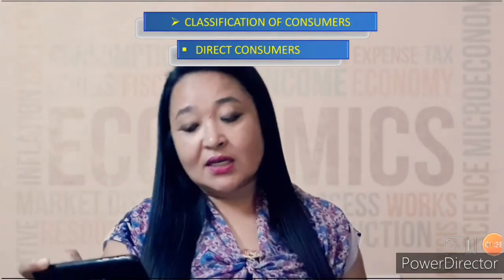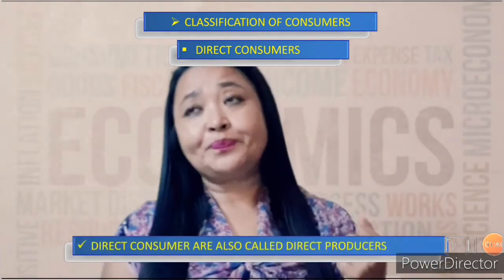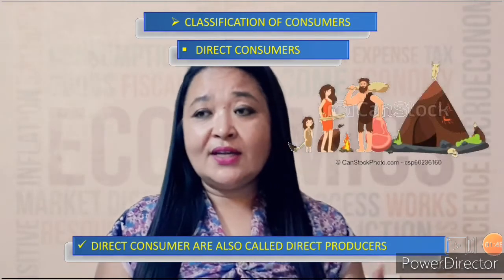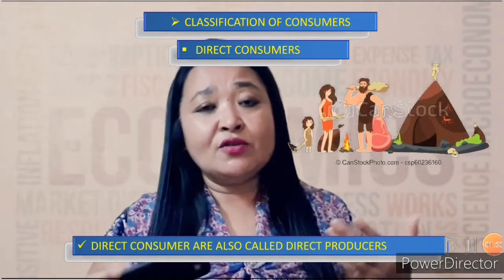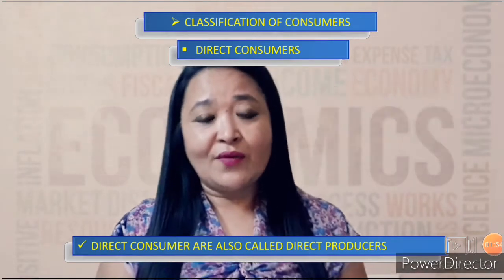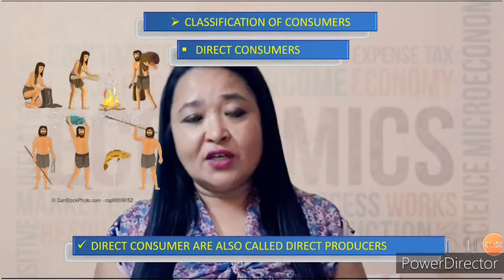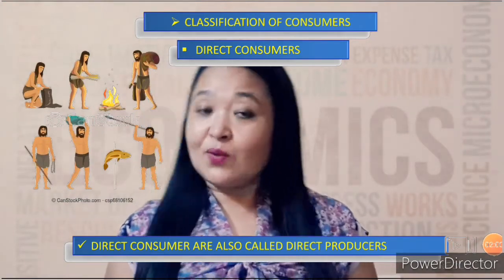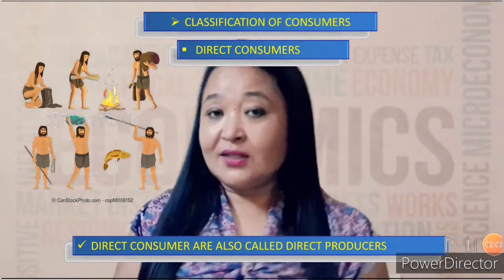Class 8 & 9 Economic Applications Classification of Consumers